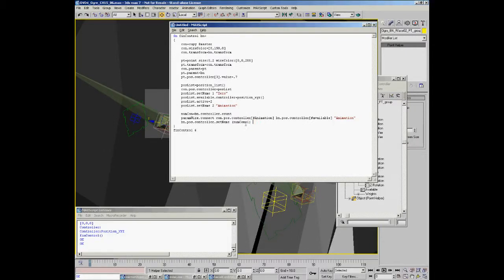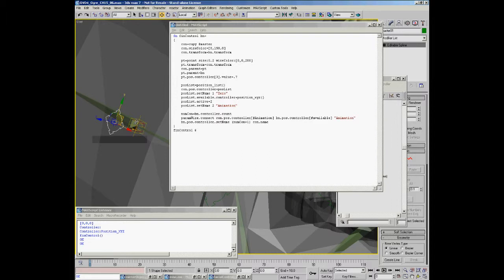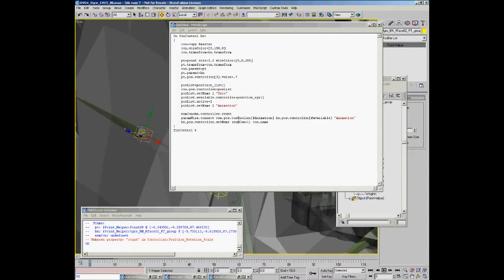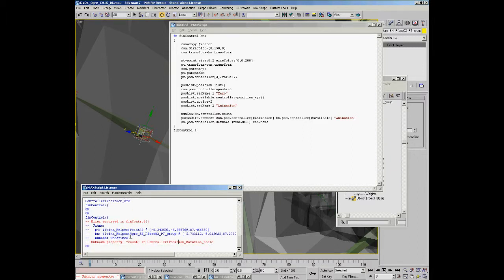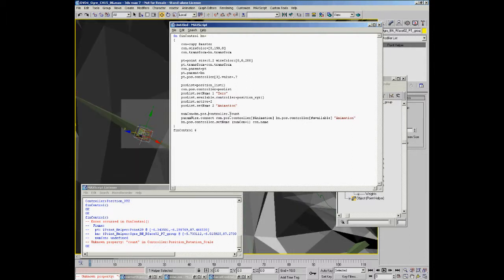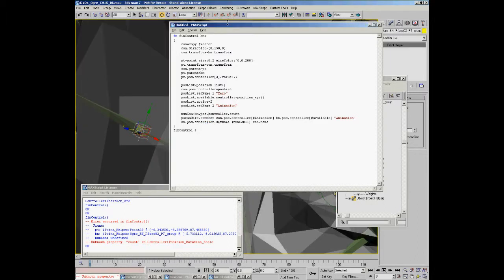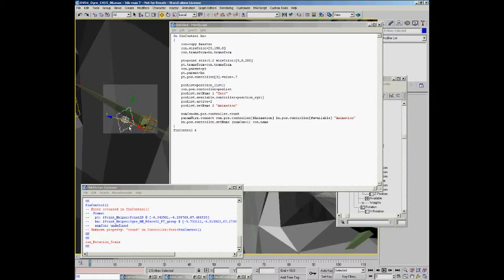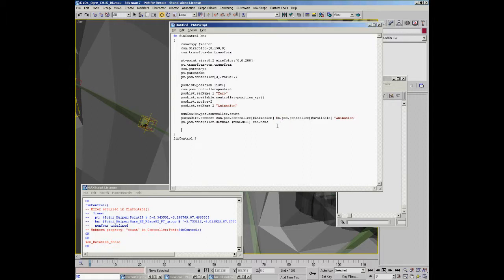3DS MAX [11] 16 - Fine Level Controls - Pt.5